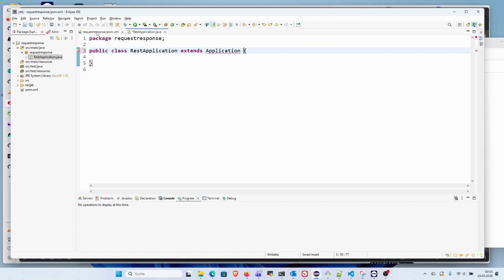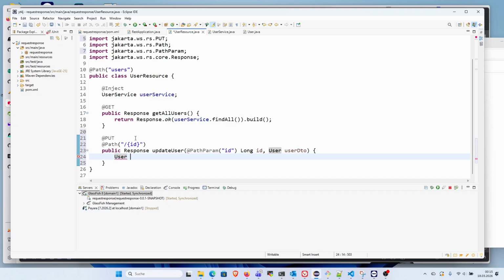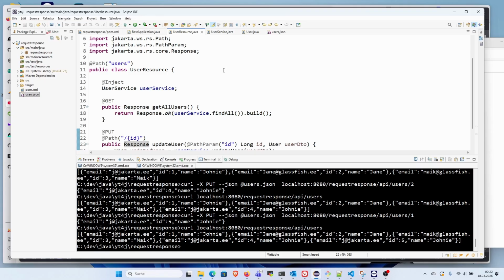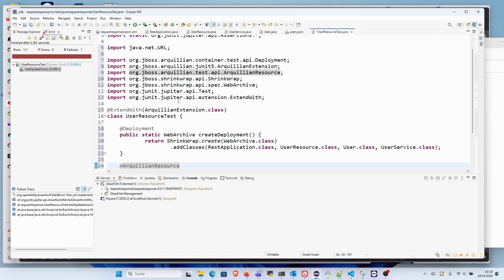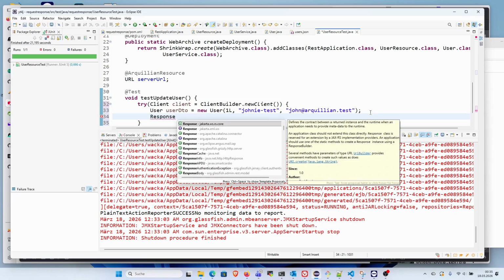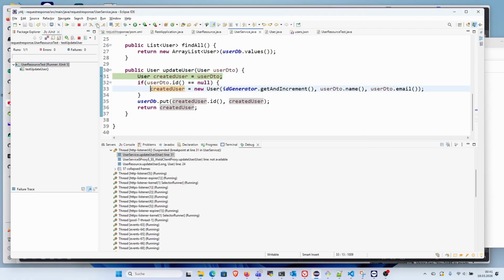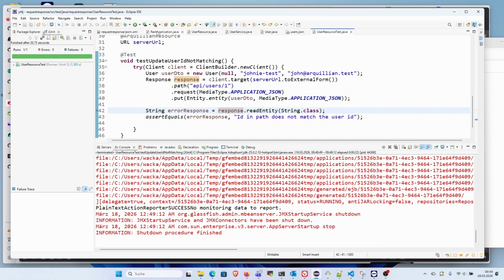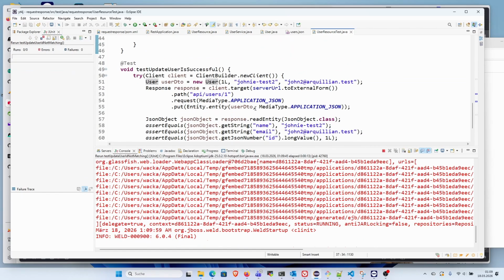Jakarta EE 101: Your First RESTful PUT Request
Are you still using heavy configuration files to build Java web services? In this video, I’ll show you just how simple it is to create a RESTful Web Service in Jakarta EE using the PUT method. We’ll go from zero to a fully functional JSON endpoint in minutes.

Whether you are a beginner trying to understand JAX-RS or an experienced developer migrating from Spring, this tutorial will get you up to speed with the power of Jakarta EE